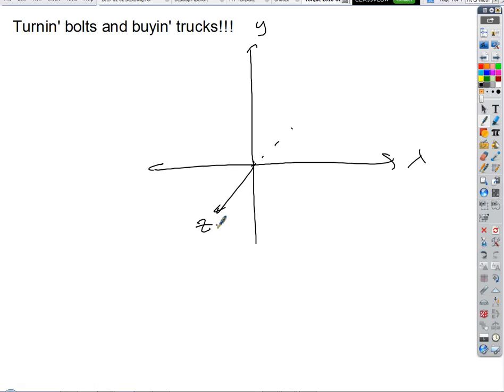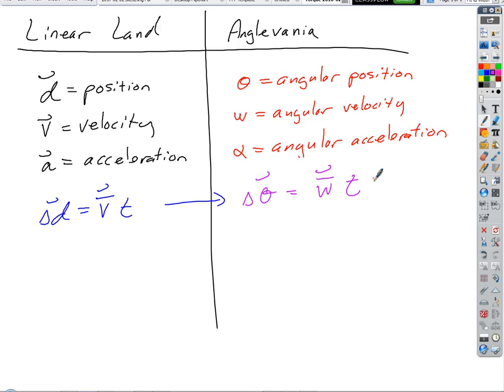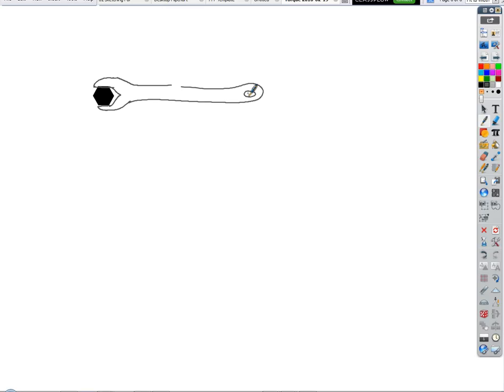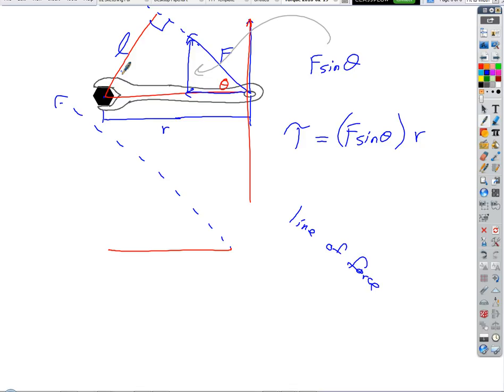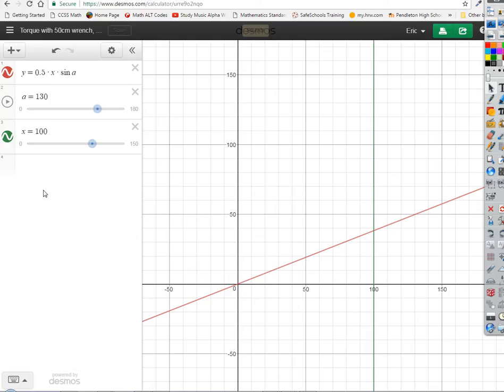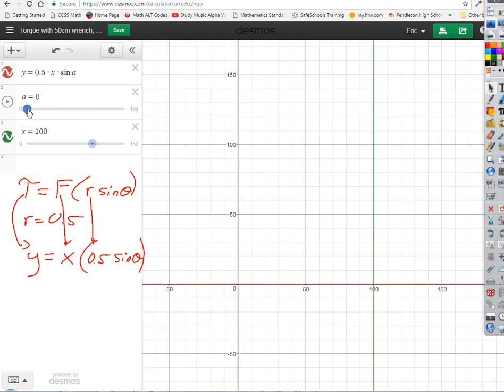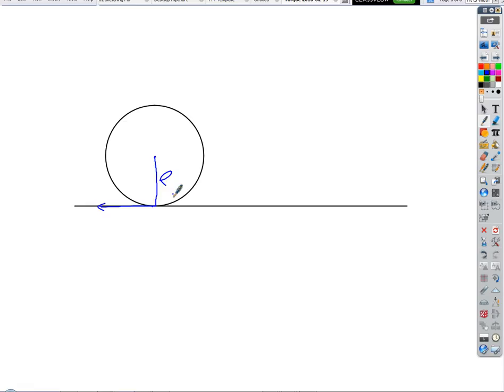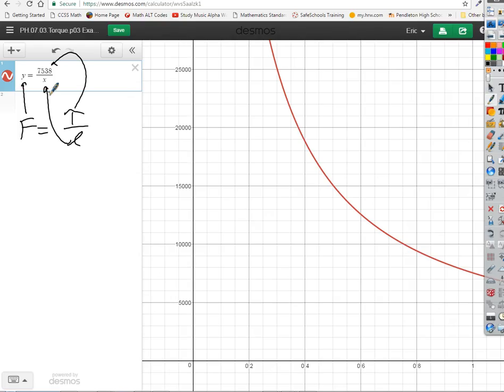2017 02 02 Torque